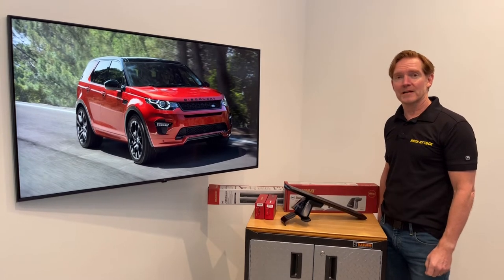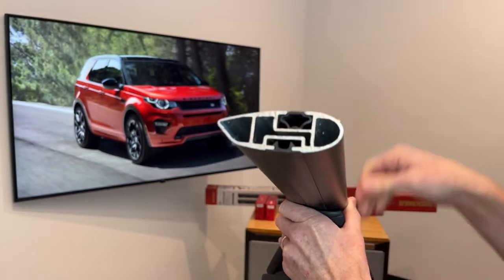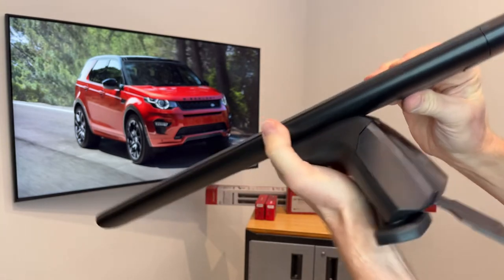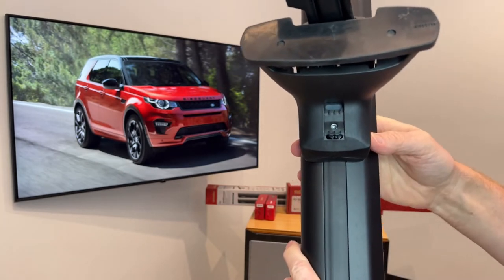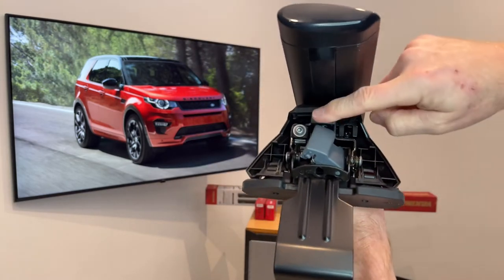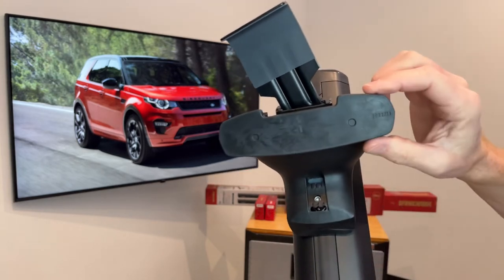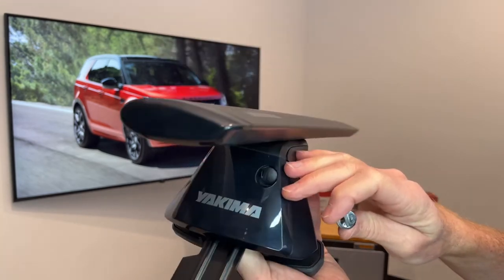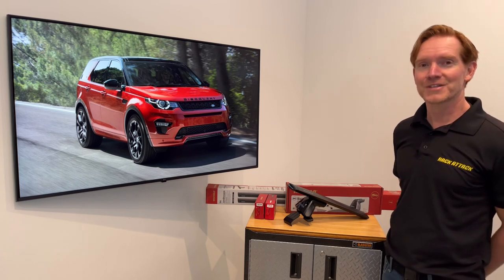2015-2021 Land Rover Discovery Sport Roof Rack - Yakima BaseLine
A quick overview of 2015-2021 Land Rover Discovery Sport *Excludes Panoramic Roof (bare roof) with Yakima BaseLine + JetStream Roof Rack System (no ads, no fluff).

Video Chapters
00:00 Intro
00:30 JetStream Assembly
01:20 Baseline Tower Assembly

Fits:
2015 Land Rover Discovery Sport Roof Rack,
2016 Land Rover Discovery Sport Roof Rack,
2017 Land Rover Discovery Sport Roof Rack,
2018 Land Rover Discovery Sport Roof Rack,
2019 Land Rover Discovery Sport Roof Rack,
2020 Land Rover Discovery Sport Roof Rack,
2021 Land Rover Discovery Sport Roof Rack,